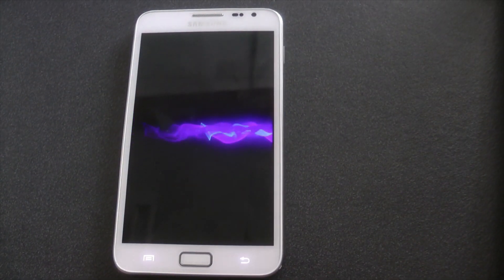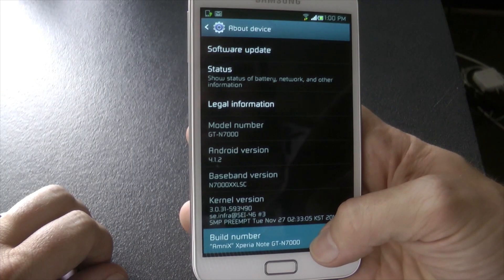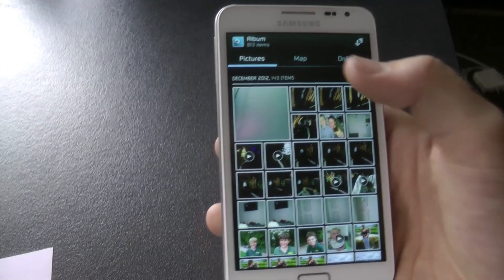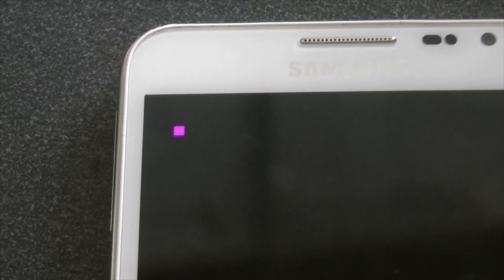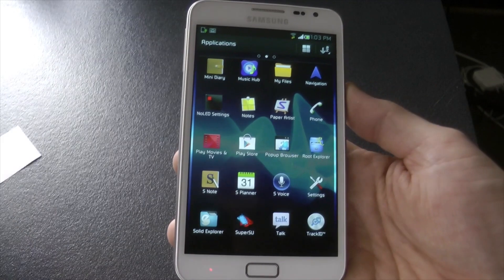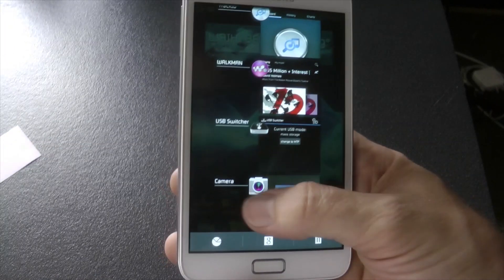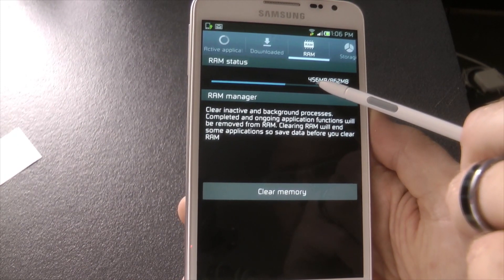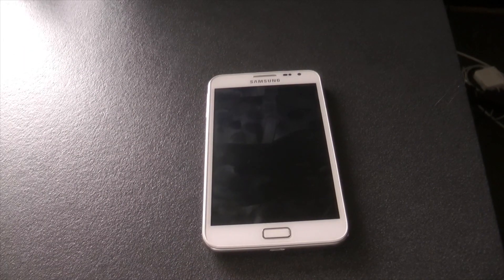Xperia ROM review (XXLSC, GT-N7000)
This is my review of the "Xperia ROM" from AmniX over at XDA developers.  Its his first version but is really good.  No major bugs that I have noticed..

Its really good, and has a nice clean theme throughout... Check it out!